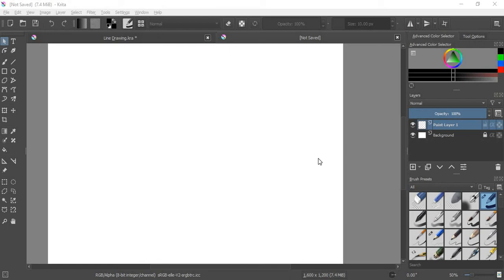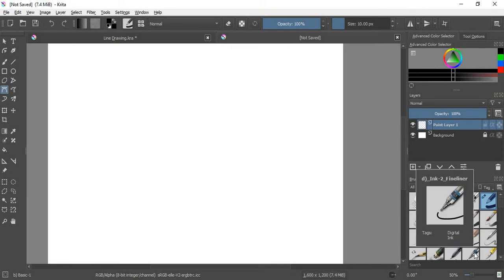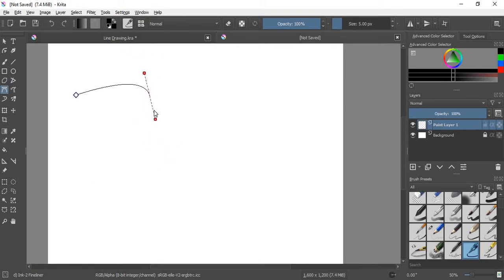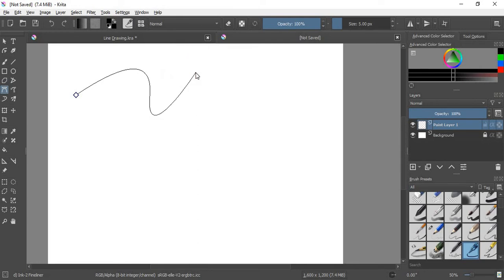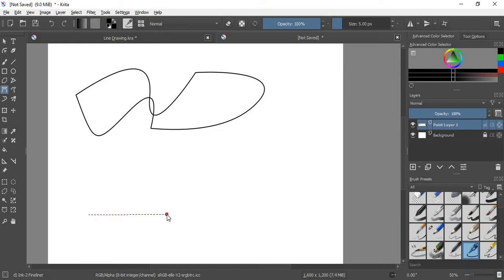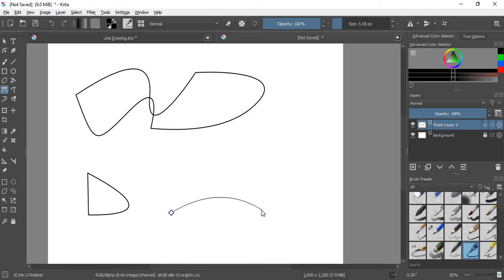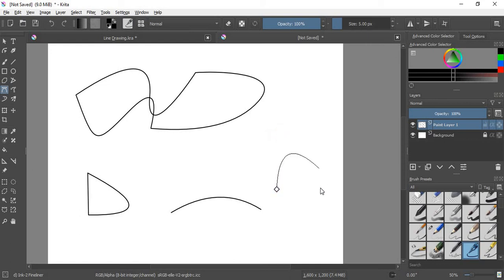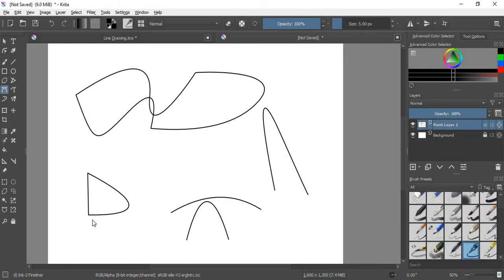Bezier Curve Tool Krita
Two ways i know to use the Bezier Curve tool in Krita